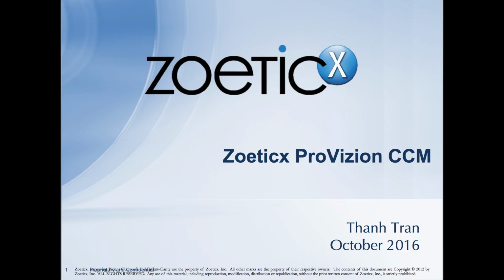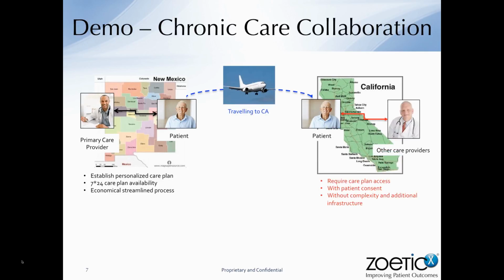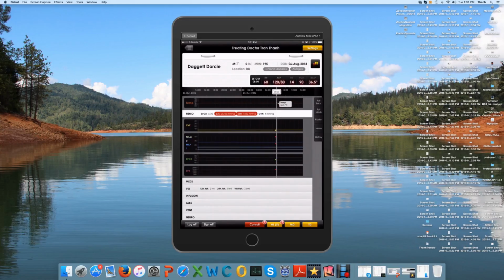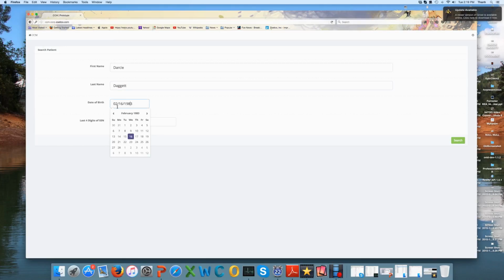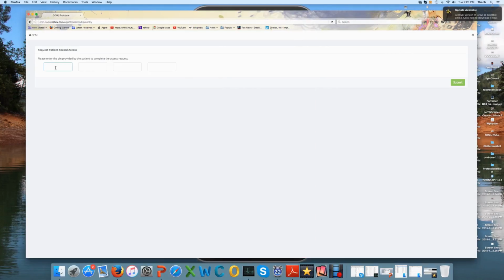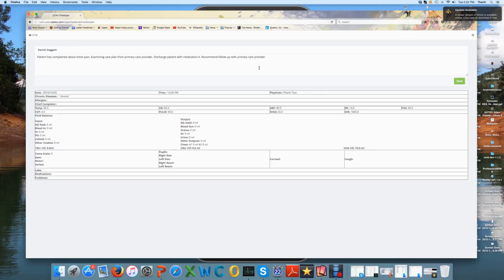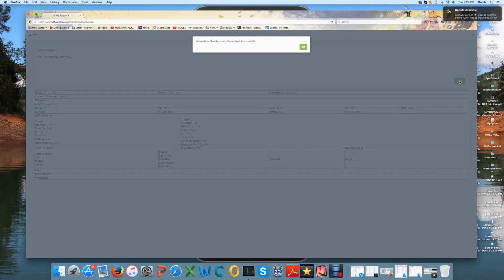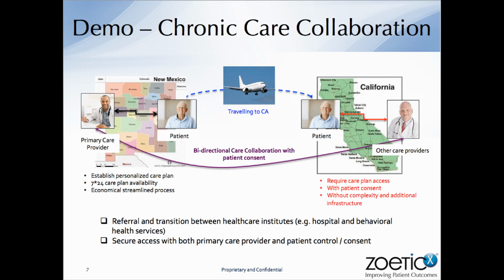Zoeticx - Chronic Care Management Service Demo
This video clip demonstrates how Zoeticx ProVizion CCM would support CCM Service requirement for 7*24 care plan access without any IT upfront, leverage existing EHR development, without training to care providers, and with no disruption of existing care provider workflow. The end result is about Improving Patient Outcome, while containing healthcare cost and enhancing care providers' scalability.